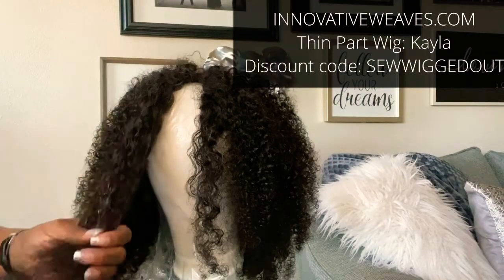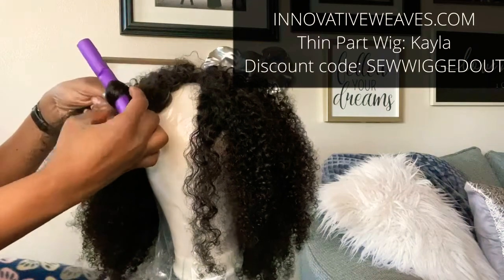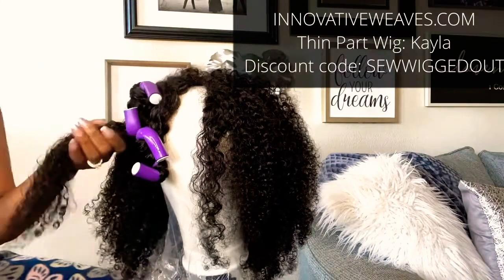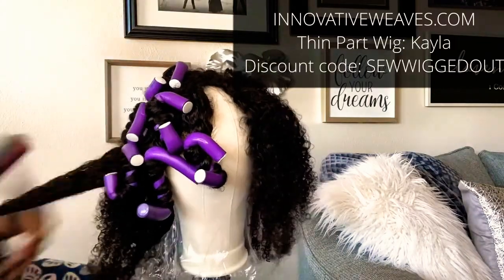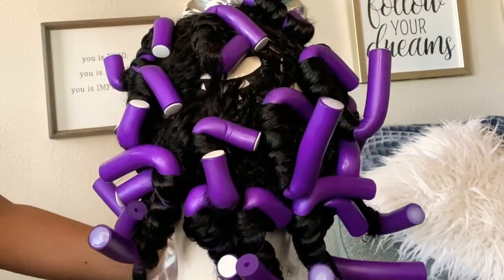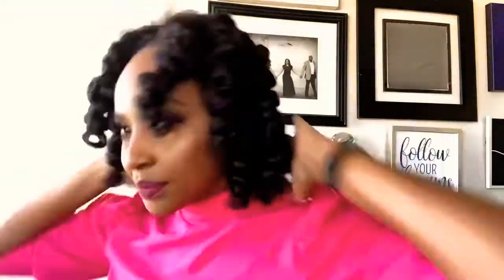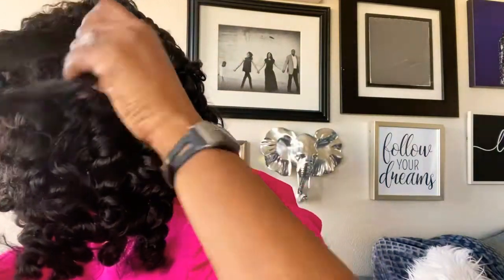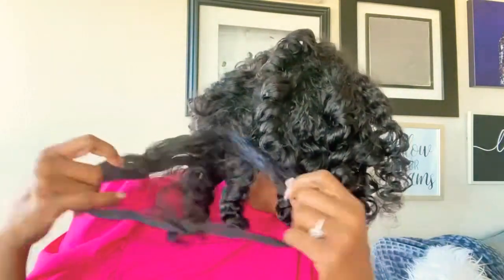Thin Part Wig: Flexi Rod Results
Good people! I wanted a soft, romantic look for my 17th wedding anniversary date! I chose to do a flexi rod set on my KAYLA U-Part wig from Innovative Weaves and Wigs. I used water and a small amount of of argon oil to finish it. I’m in love!
You can find this wig at